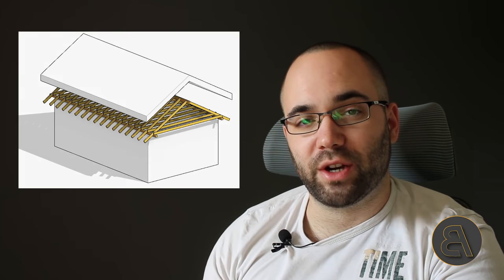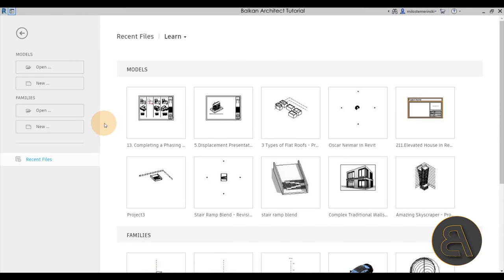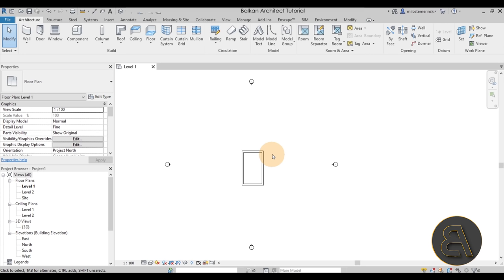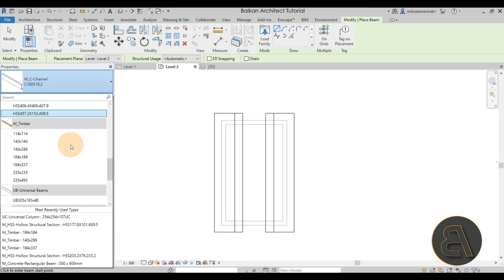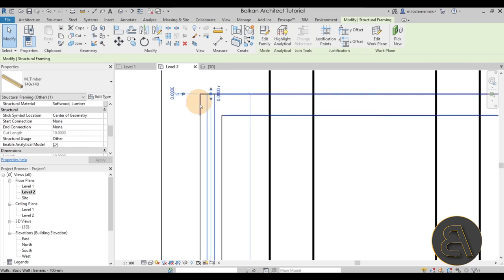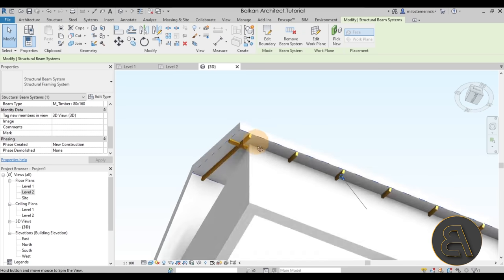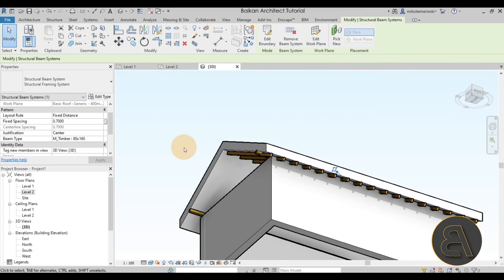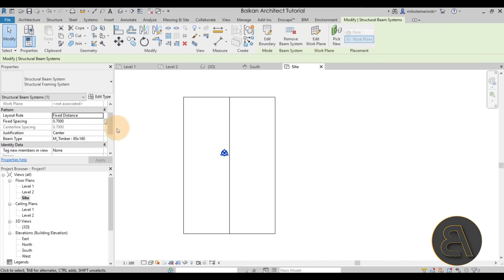Roof Construction Elements in Revit Tutorial